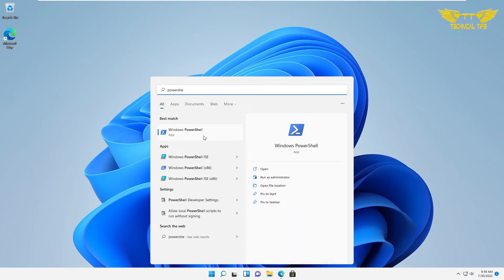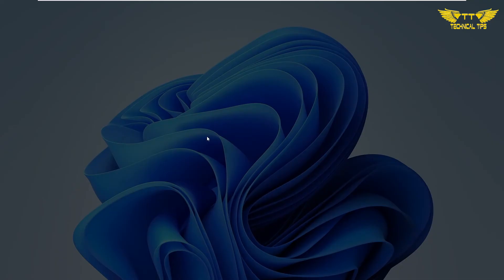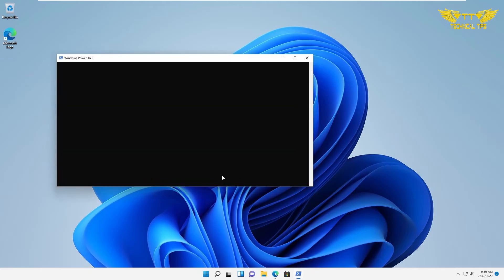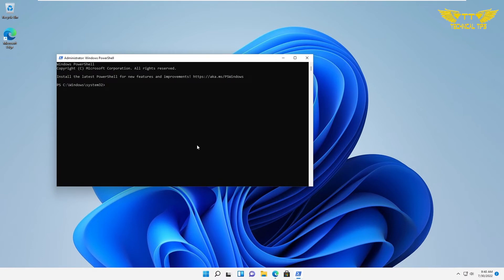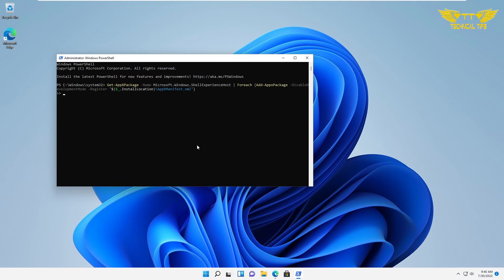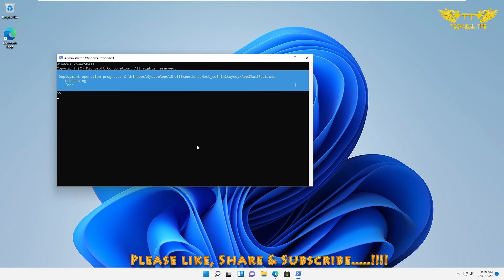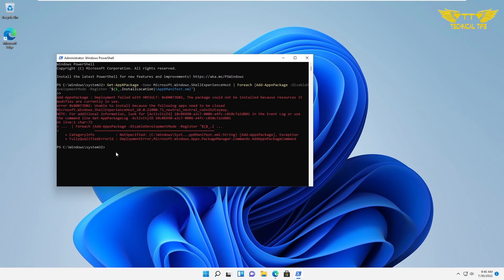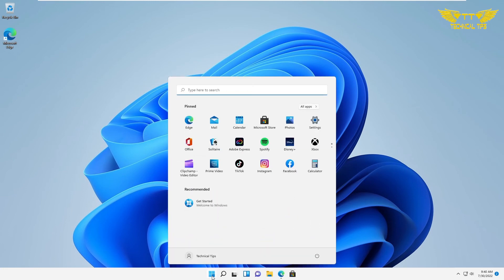Icons missing from Start Menu on Windows 11 | Reinstall Start Menu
In this video I have shown how to get the missing icons back from start menu by simply reinstalling start menu using PowerShell in windows 11.

Command Used:
Get-AppXPackage -Name Microsoft.Windows.ShellExperienceHost | Foreach {Add-AppxPackage -DisableDevelopmentMode -Register "$($_.InstallLocation)\AppXManifest.xml"}